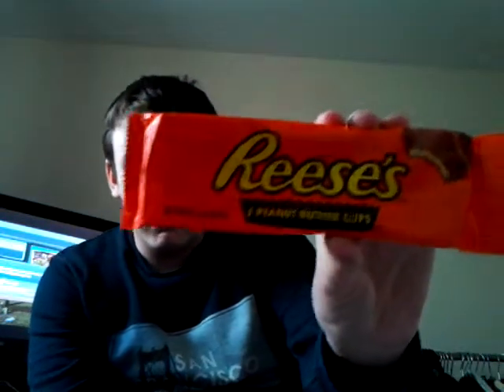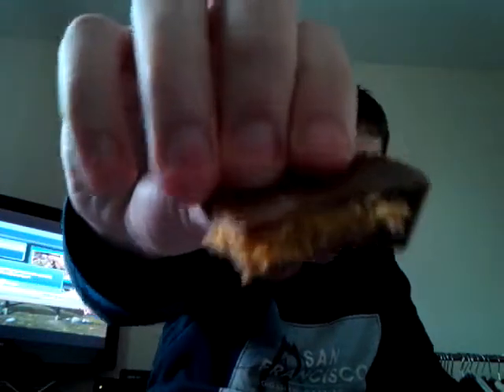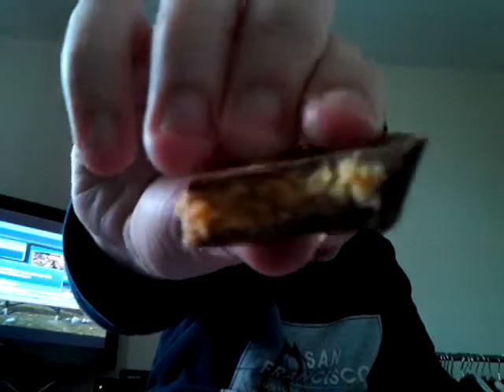My first taste of Reeces peanut butter cups